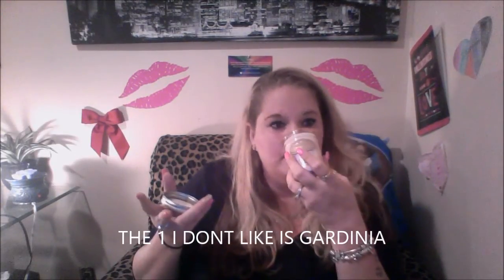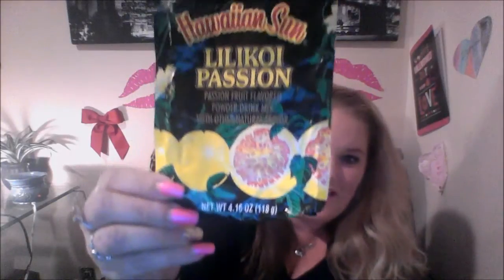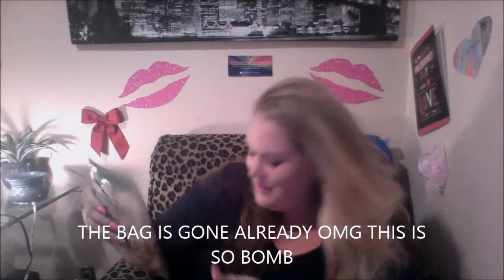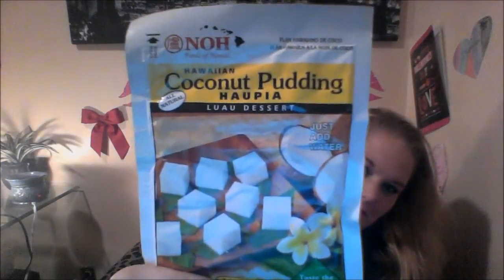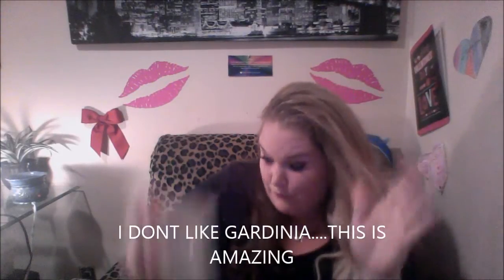MAKANA CANDLES 1ST REVIEW AND REVEAL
AND JUST PM HER YOU CAN ALSO WIN HER PRODUCTS IN MY GROUP YOU WILL LOVE HER PRODUCT SHE HAS NEW PRODUCTS AND SCENTS COMING SOON AS WELL SO COME CHECK ME OUT AS WELL  AT